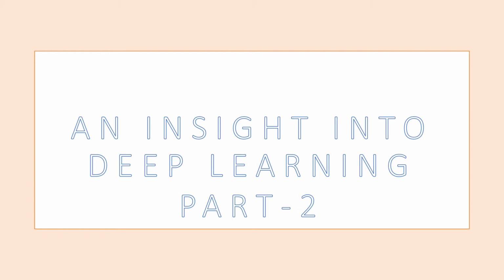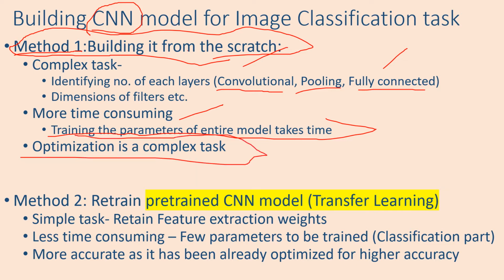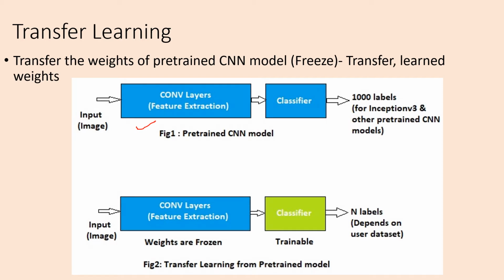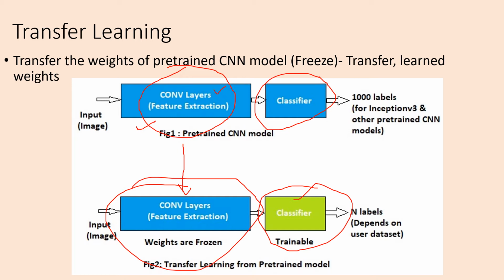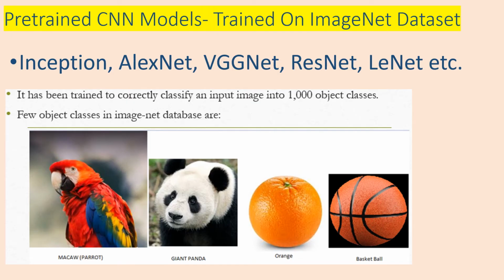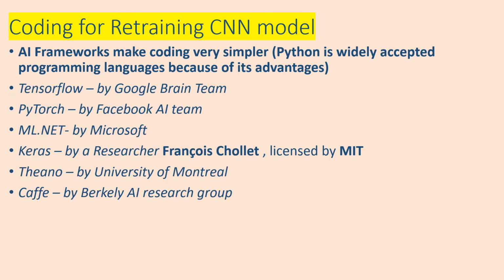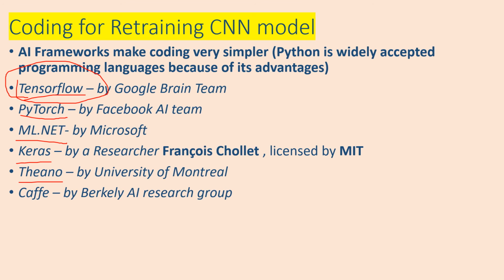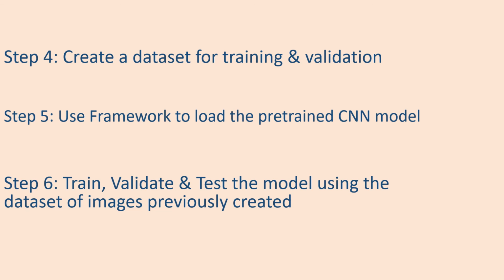Build Image Classifier using CNN models